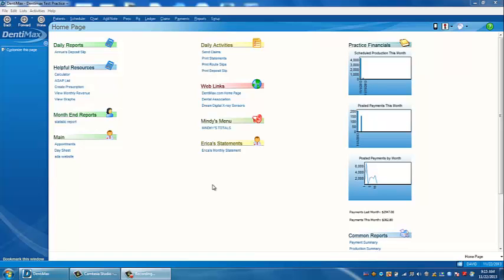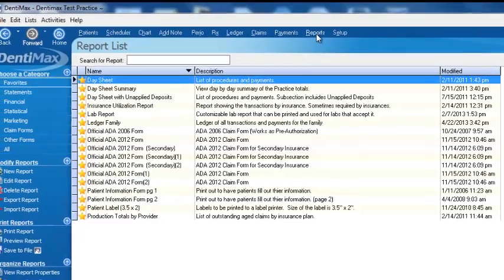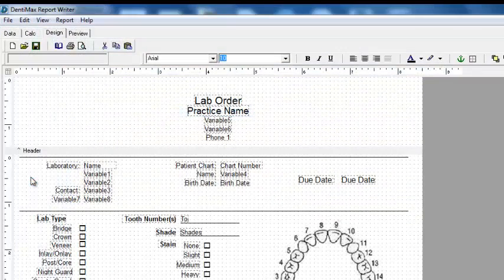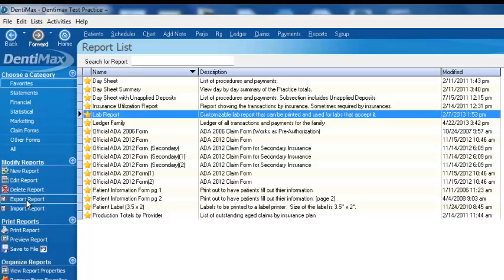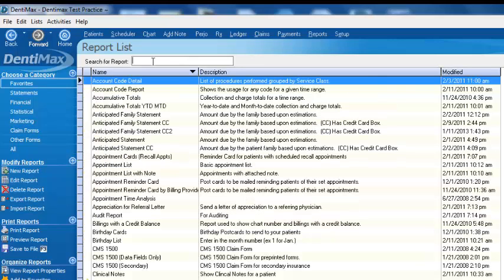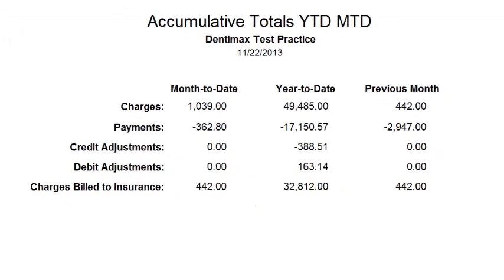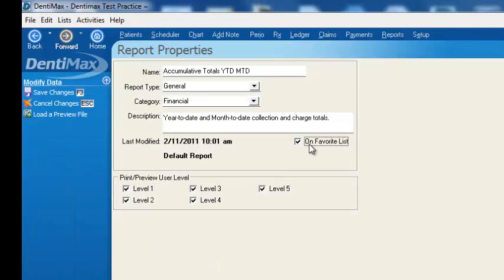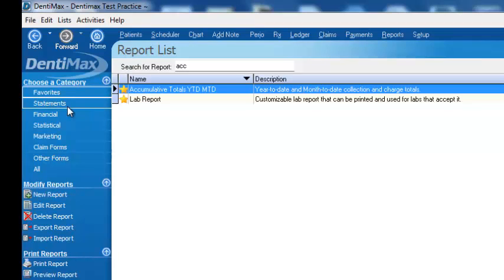Creating, Modifying, and Finding Reports | DentiMax Dental Software Tip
Welcome to the DentiMax Tip of the Week where you can learn how DentiMax dental software makes it easy to create, modify, and find dental reports